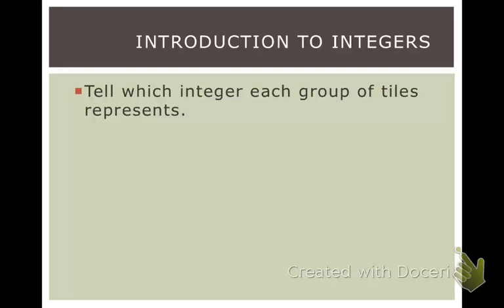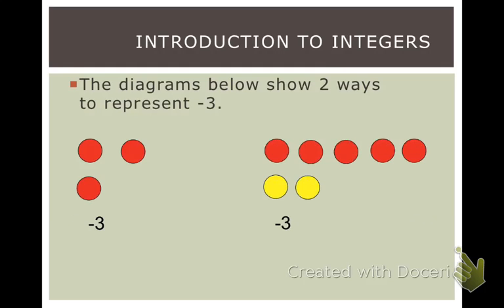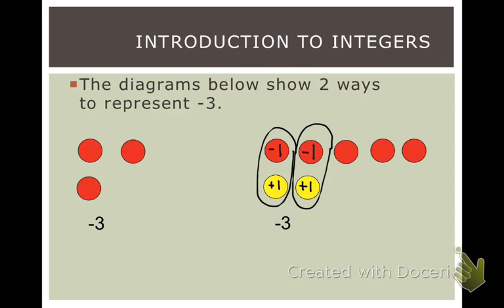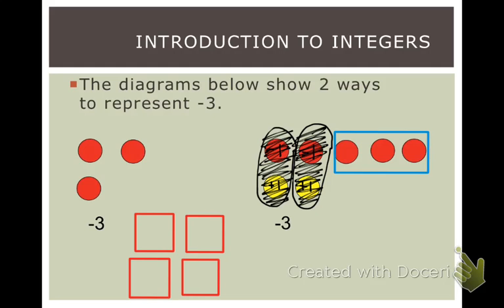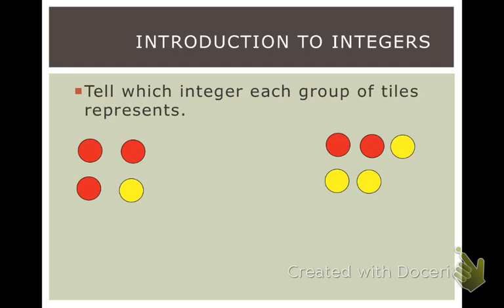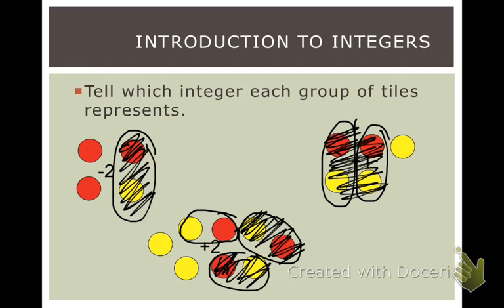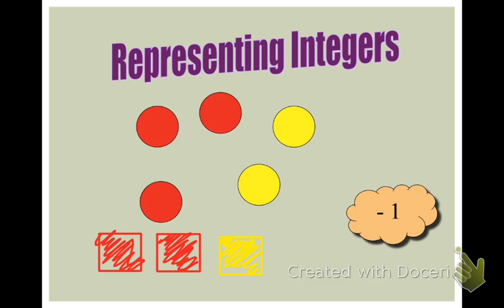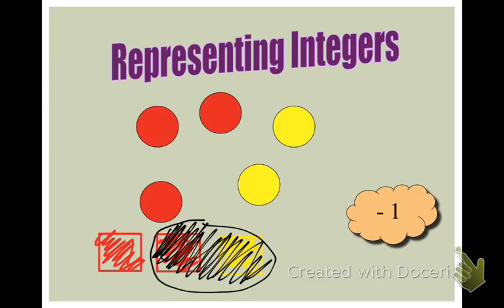7th Grade 11-6-13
Modeling Integers with chips, unifix cubes, etc.